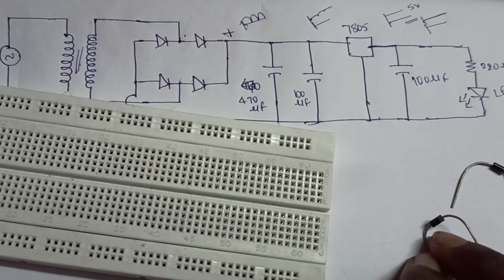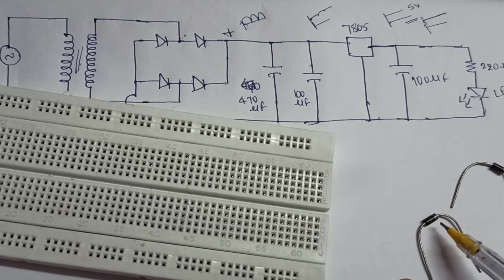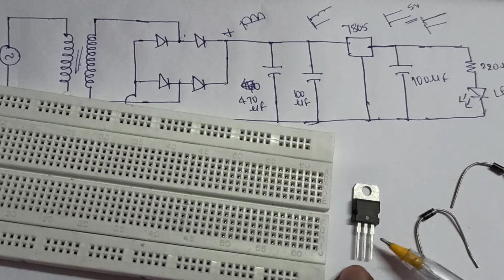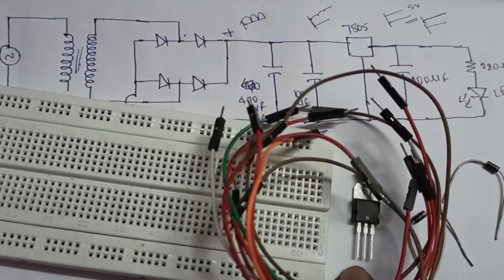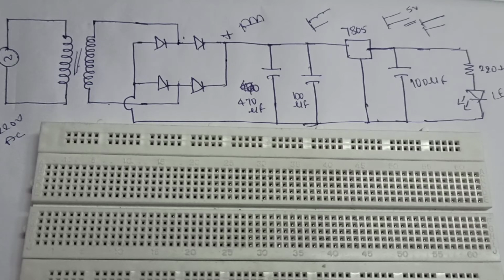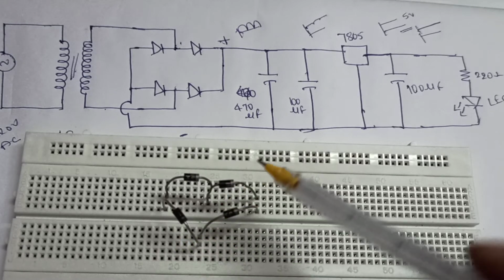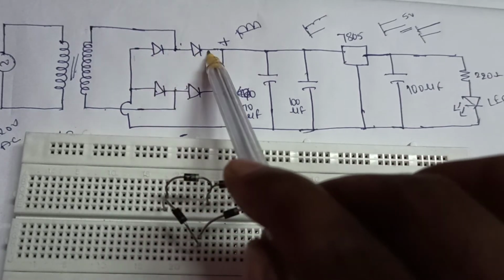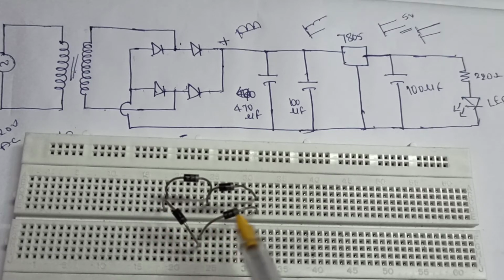Regulated Power supply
Design of simple 5 v regulated power supply